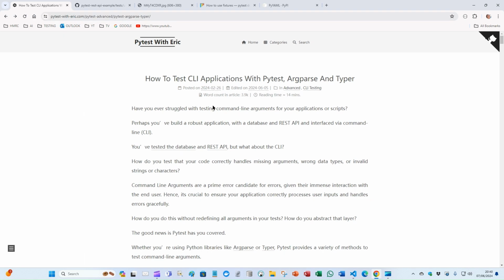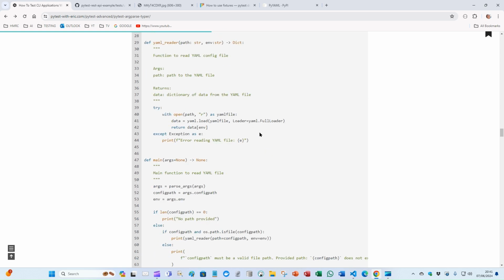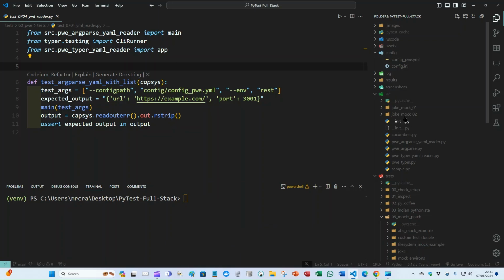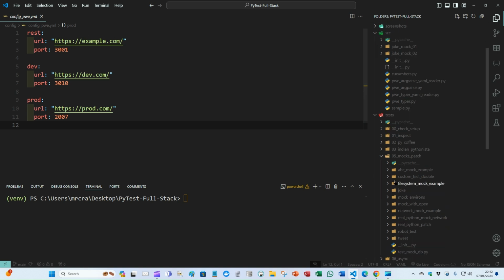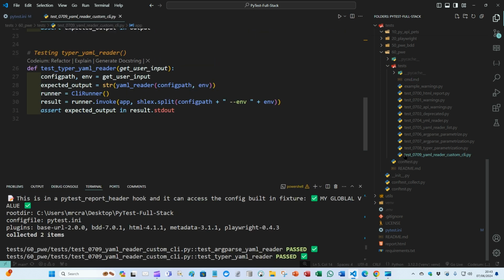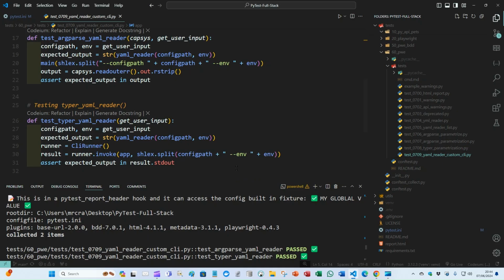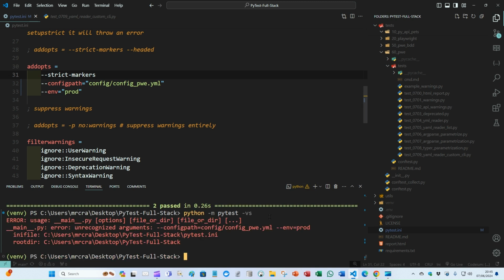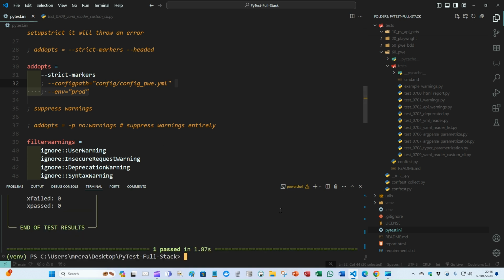PyTest With Eric 03 - Using argparse and typer to read config.yml files and test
My first attempt at making these videos so a bit raggity.